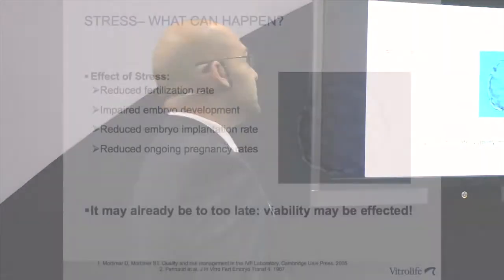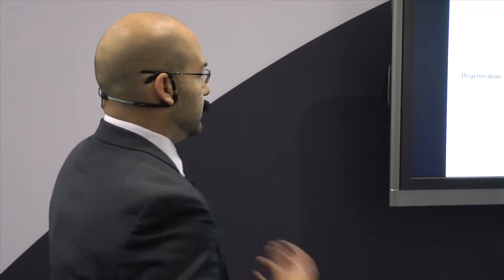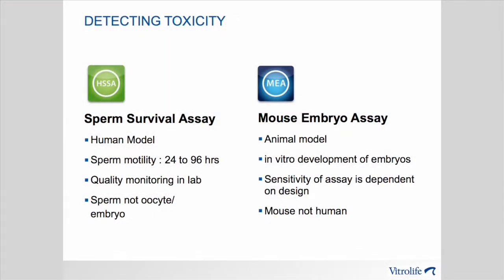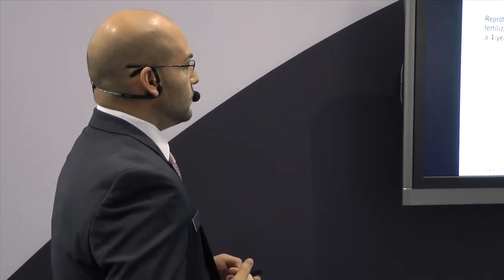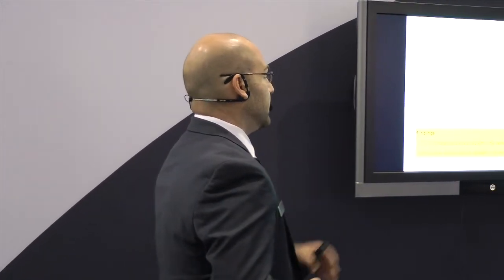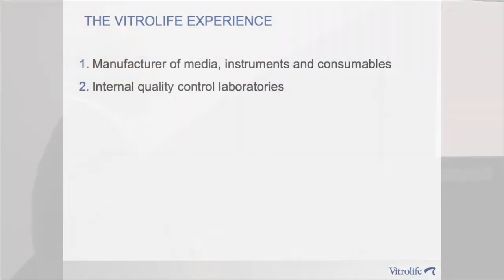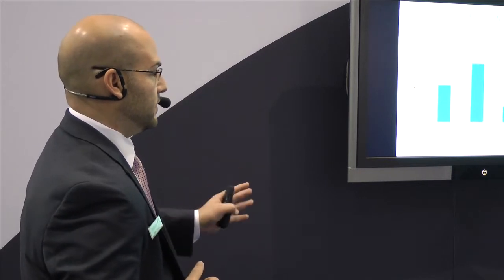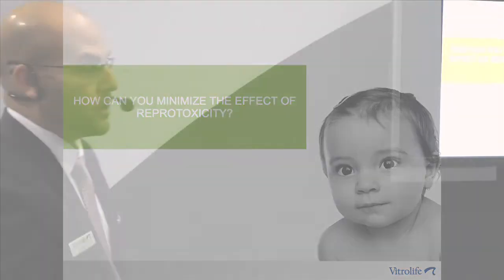Reprotoxicity - how safe are your embryos?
Vitrolifes MEA Laboratory Manager, Brett Glazar, talks about how to improve the embryo culture system by avoiding reprotoxicity

-Many factors affect clinical success
Stimulation regimes, transfer techniques and the culture environment with temperature, pH and oxygen tension are all factors that have a direct effect on embryo development in culture. All variables need to be taken into account in order to optimize pregnancy rates.

-Stress reduces viability
Embryos are put to stress just by being in an in-vitro system. This stress is cumulative and can have negative effects on embryo viability.

-The importance of quality tested disposables
Plastic disposables are used throughout the IVF process, but only a small percentage of them are suitably tested. When plastic disposables are insufficiently quality controlled, they can contain components that are toxic to gametes and embryos. This phenomenon can be referred to as reprotoxicity

-Reprotoxicity can be minimized
Reprotoxicity is defined as a negative influence on the physiology and viability of human gametes and embryos. Reprotoxicity can result in reduced gamete and embryo viability with a subsequent reduction in implantation rate or ongoing pregnancy rates. By exclusively using media and contact supplies that have been accurately tested, reprotoxizity can be minimized.

-Vitrolife MEA can detect sup-optimal conditions
Vitrolife has developed the most sensitive MEA protocols. These assays are capable of detecting toxic and sub-optimal raw materials, media, and contact materials. The MEA from Vitrolife is sensitive enough to identify subtle problems that will also lead to impaired human embryo development.

Tony Winslöf presents Vitrolife Labware, a new series of products from Vitrolife created and dedicated for use in IVF.

Plastic disposables are used throughout the IVF process, from oocyte aspiration to embryo transfer. However only a small percentage of the contact supplies and tissue cultureware used in IVF is suitably tested.

As with all products from Vitrolife, our new range of labware is extensively tested and ready-to-use. We have strict selection criteria. Only the very purest raw materials that pass the sensitive MEA are selected for production. Multiple QC tests are performed both during the production process and on the final products. All finished products are tested using a MEA using multiple endpoints, including 1-cell, expanded blastocysts ≥ 80% and cell count. Products for handling semen are also tested using a Human Sperm Survival Assay (HSSA). Motility ≥ 70%.

Vitrolife Labware has been developed in close collaboration with IVF clinics with the aim of simplifying and improving daily work in the lab. Each product is designed for a specific task and is manufactured from certified materials. The products offer a secure environment for gametes and embryos to achieve the best possible results.

This presentation was part of the Vitrolife educational sessions during ASRM 2013 in Boston, USA.